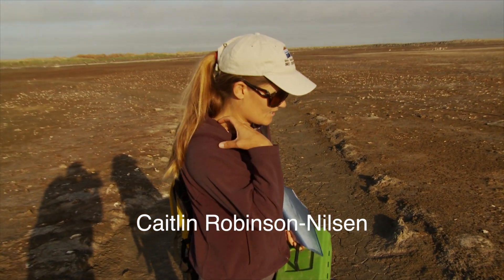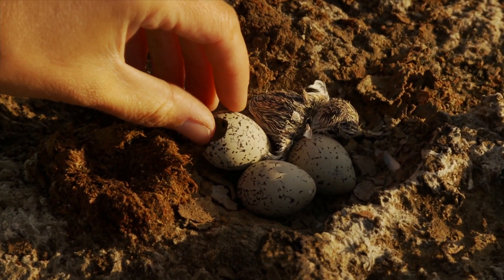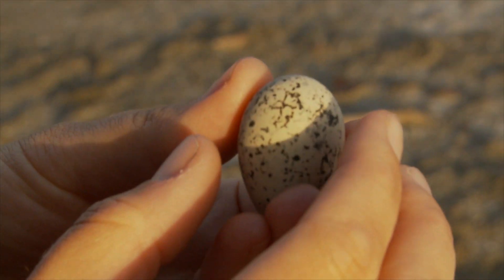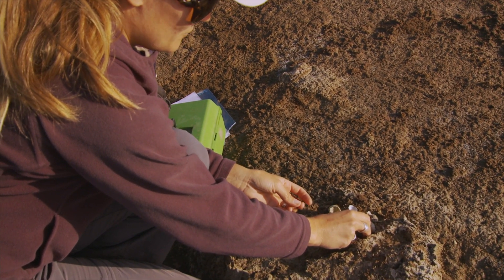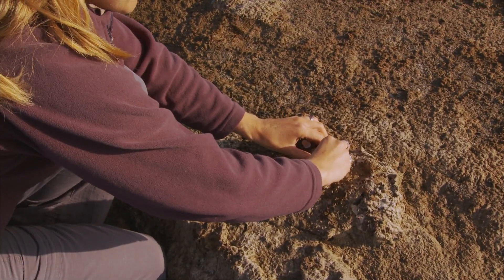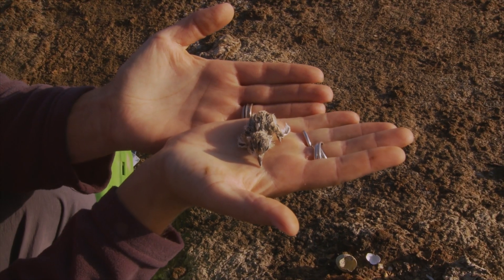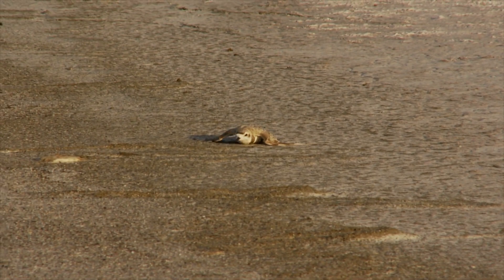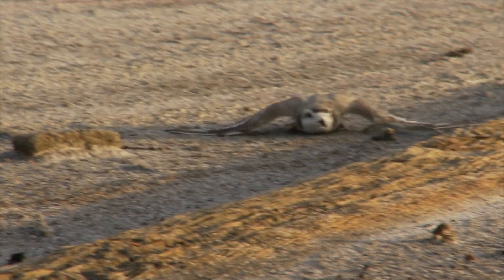San Francisco Bay National Wildlife Refuge - Western Snowy Plover Nesting Project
Caitlin Robinson-Nilsen shows us the nesting habits of the Western Snowy Plover